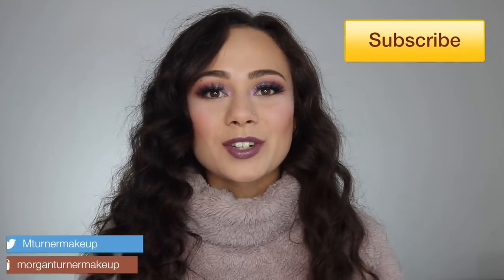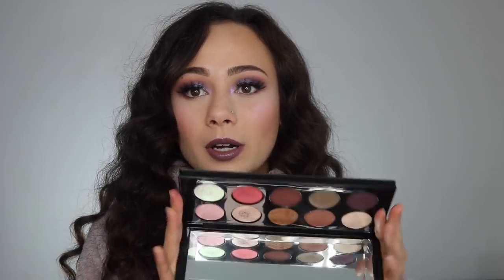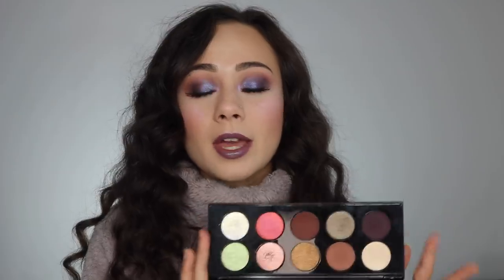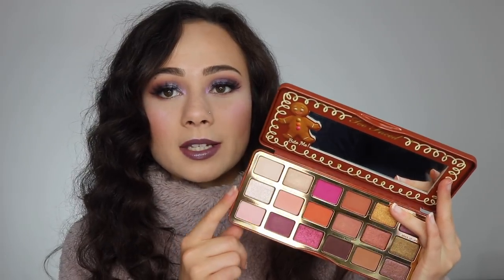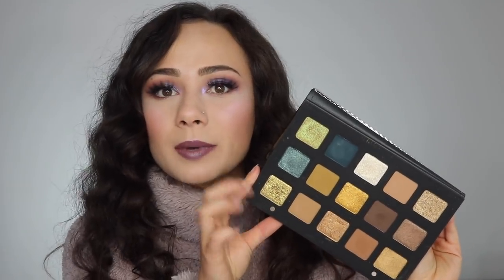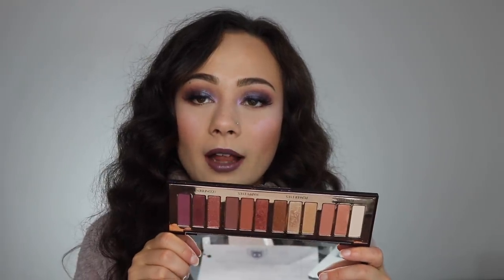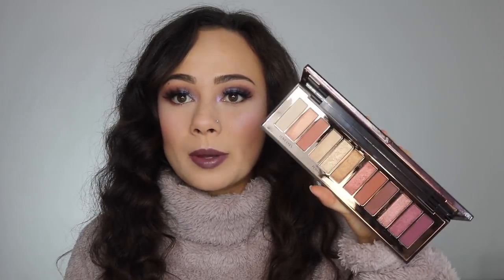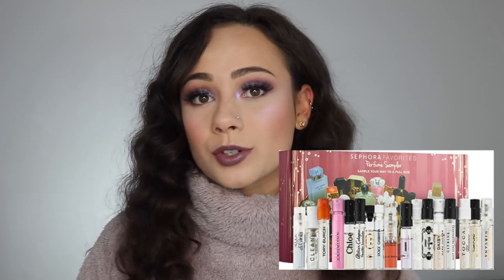Sephora VIB Holiday Sale 2018 Recommendations | Gift Ideas & Best Values!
I hope you guys enjoyed this video! SO MANY GREAT THINGS TO BUY THIS SALE! Let me know of the things you have your eye on, and let me know if you would like to see a VIB haul!